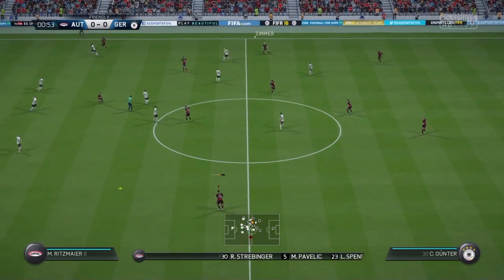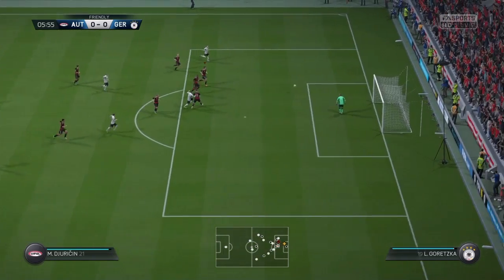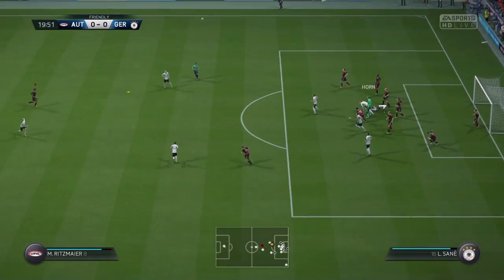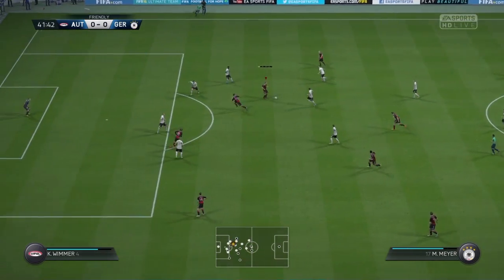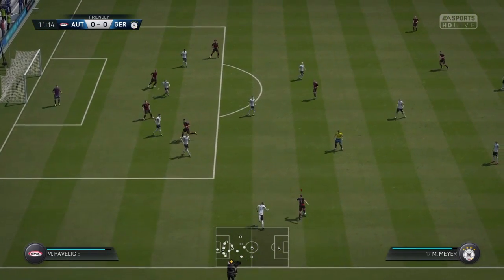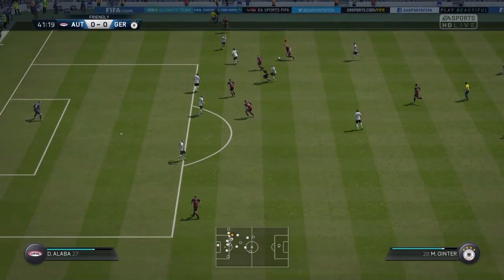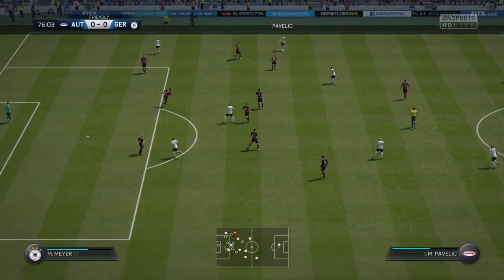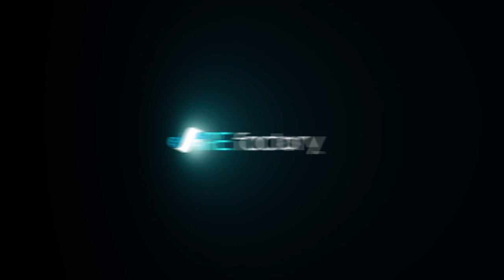Final of World Cup U22/23 vs drooogbaa [FUMA league, OS]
SHAREfactory™